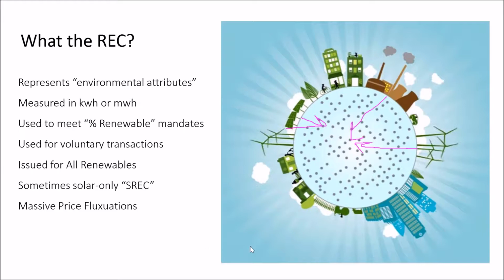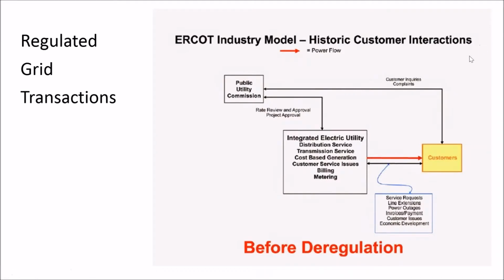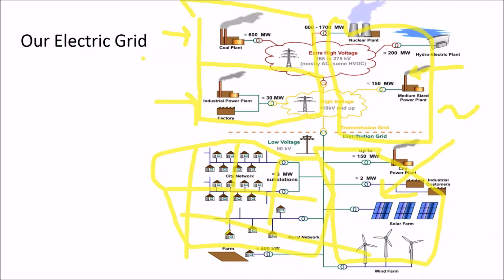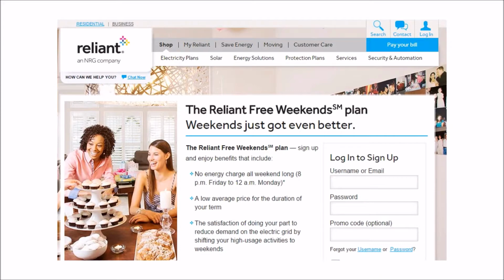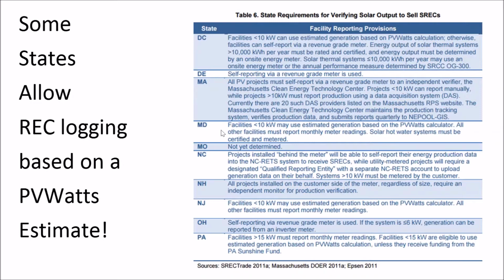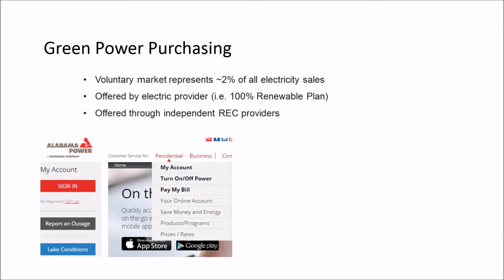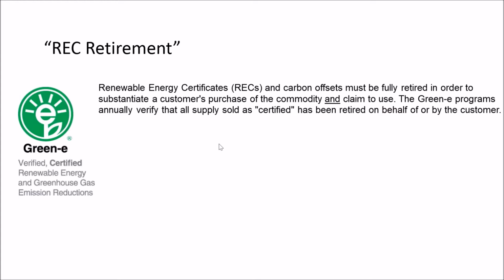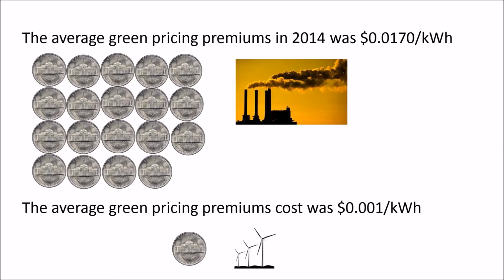GS51 Green Energy Transactions